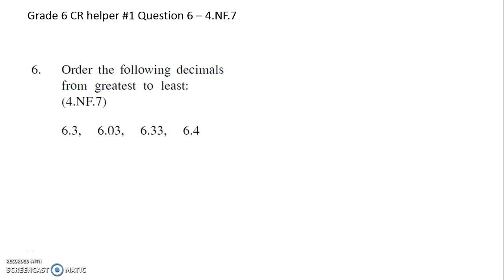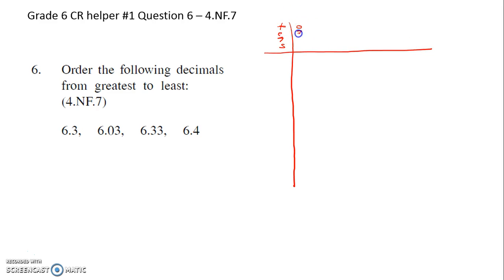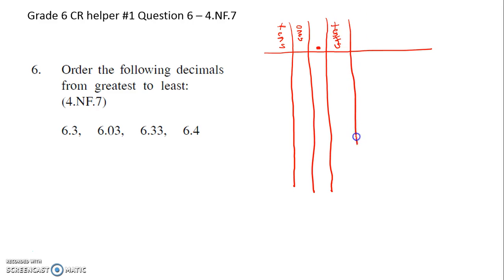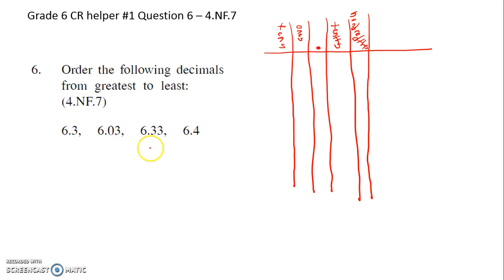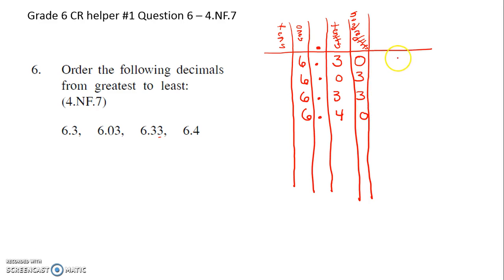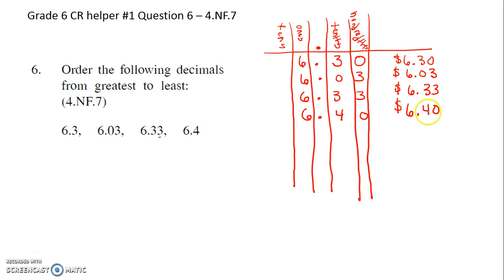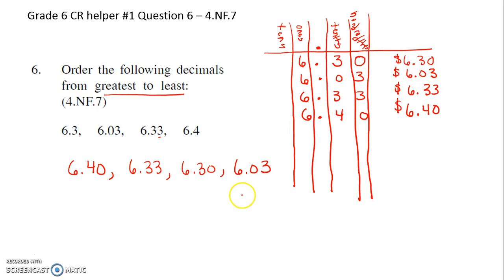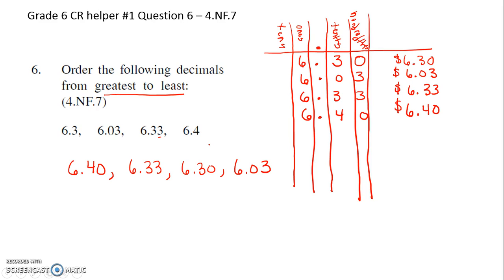Grade 6 CR helper #1 Question #6 4 NF 7 2017 2018